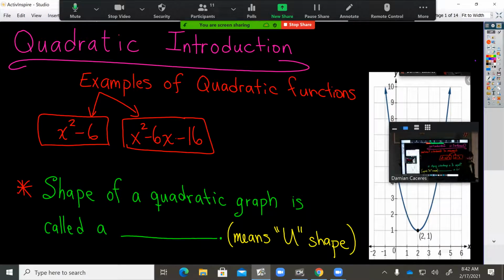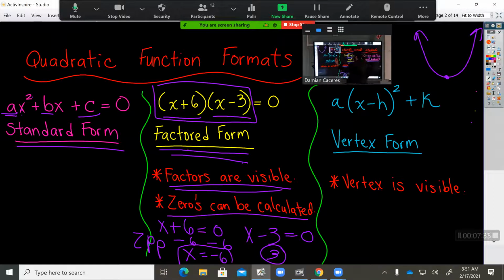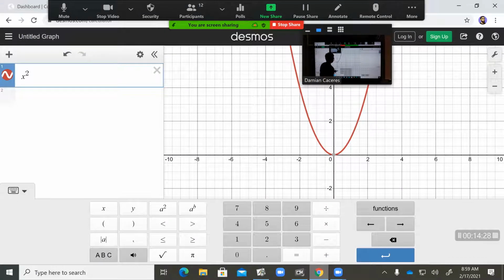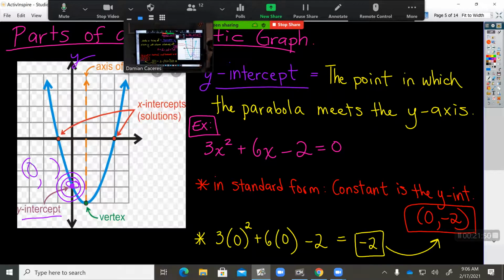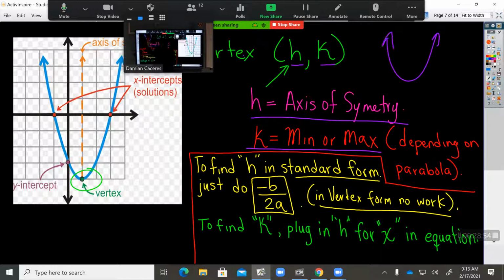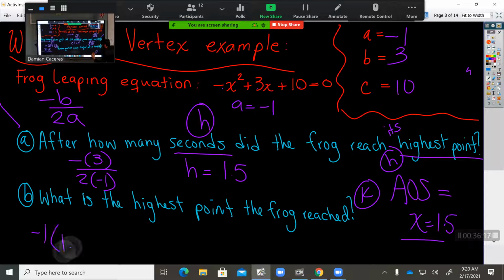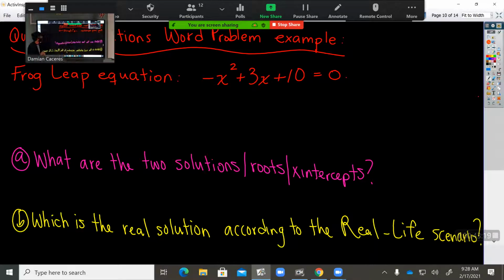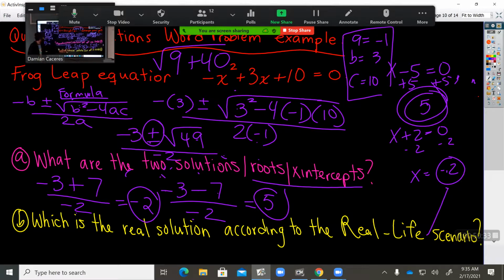Quadratic Vocabulary Lesson Vid